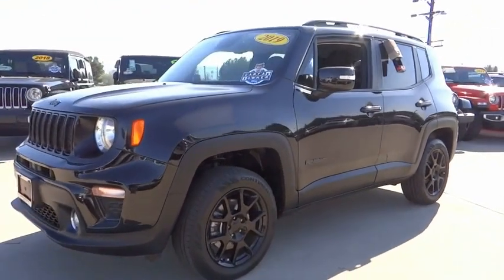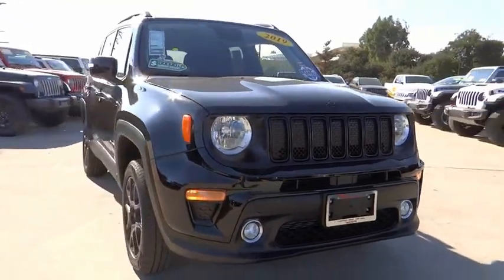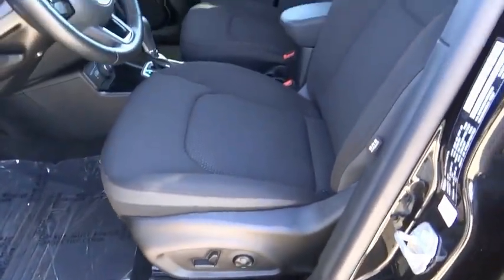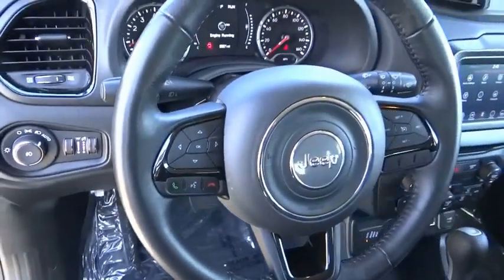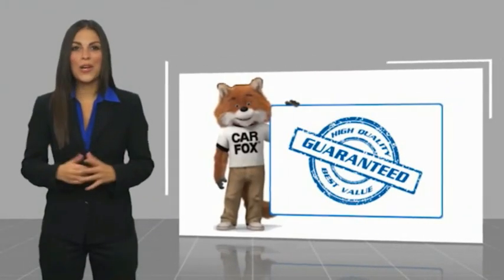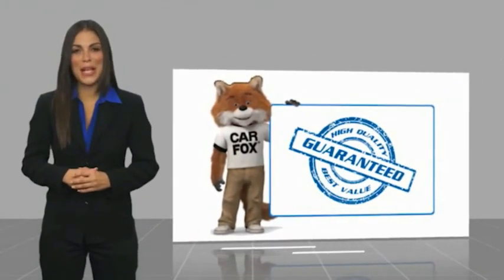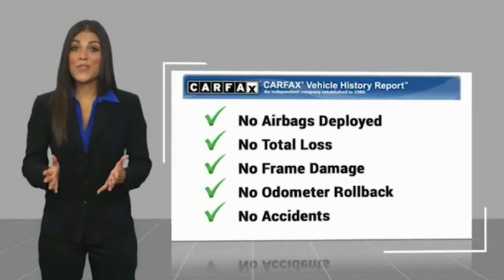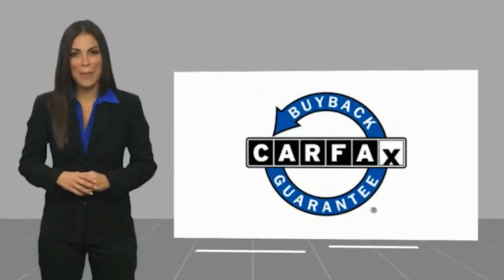2019 Jeep Renegade VAN NUYS LOS ANGELES SAN FERNANDO VALENCIA CANOGA PARK PV8977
2019 Jeep Renegade Latitude 4x4

RUSSELL WESTBROOK CHRYSLER DODGE JEEP RAM PROUDLY SERVICING VAN NUYS, LOS ANGELES, SAN FERNANDO, VALENCIA, CANOGA PARK, & SURROUNDING SOUTHERN CALIFORNIA LOCATIONS. THIS BLACK 2019 Jeep RENEGADE IS EQUIPPED WITH A 2.4L I4, AUTOMATIC TRANSMISSION, AND RECEIVES AN ESTIMATED 21 City/29 Hwy MPG. CONTACT RUSSELL WESTBROOK CHRYSLER DODGE JEEP RAM OF VAN NUYS TO SCHEDULE A TEST DRIVE AND TAKE THIS 2019 Jeep RENEGADE HOME TODAY, OR VISIT OUR SHOWROOM CONVENIENTLY LOCATED AT 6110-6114 VAN NUYS BLVD VAN NUYS, CA 91401. STOCK #: PV8977 | 2019 Jeep Renegade Latitude 4x4 AIR CONDITIONING POWER WINDOWS ALLOY WHEELS 2019 Jeep RENEGADE Latitude 4x4 **BACKUP CAMERA**, **SIRIUS XM RADIO**, **BLUETOOTH WIRELESS / HANDS FREE**, **UCONNECT**, 115V Auxiliary Power Outlet, 40/20/40 Rear Seat w/Trunk Pass-Thru, Altitude Package, Auto-Dimming Rear-View Mirror, Black Accent Stitching, Deluxe Cloth High-Back Bucket Seats, Exterior Mirrors w/Supplemental Signals, Gloss Black Exterior Accents, Keyless Entry w/Panic Alarm, Leather Wrapped Steering Wheel, Manual Adjust 4-Way Front Passenger Seat, Passive Entry Remote Start Package, Popular Equipment Group, Power 4-Way Driver Lumbar Adjust, Power Adjust 8-Way Driver Seat, Quick Order Package 2XM, Vinyl Door Trim Panel, Wheels: 17 x 7 Gloss Black. 21/29 City/Highway MPG At Russell Westbrook Chrysler Dodge Jeep Ram of Van Nuys we provide premium customer service with a hassle-free buying experience. Make sure to ask about our $0 Down Financing on this vehicle! Clean CARFAX. At Russell Westbrook Chrysler Dodge Jeep Ram or Van Nuys, every customer is a winner! All vehicles feature Market-Based Pricing, CARFAXTM Vehicle History Reports, and reconditioning records. Russell Westbrook Chrysler Dodge Jeep Ram or Van Nuys - A Team Above All - Above All, A Team! STOCK #: PV8977 | VIN: ZACNJBBB1KPK55294 | 2019 Jeep Renegade Latitude 4x4 AIR CONDITIONING POWER WINDOWS ALLOY WHEELS Russell Westbrook CDJR of Van Nuys